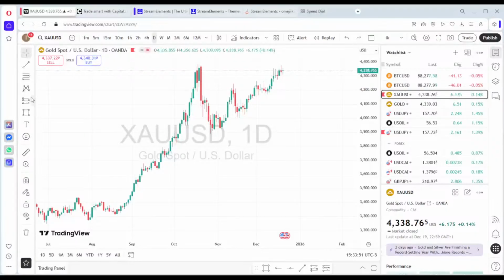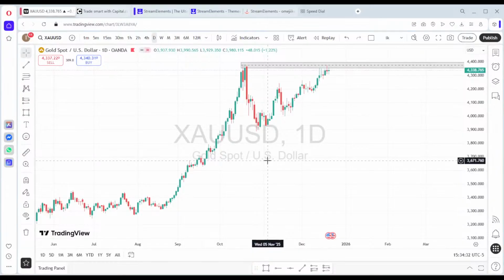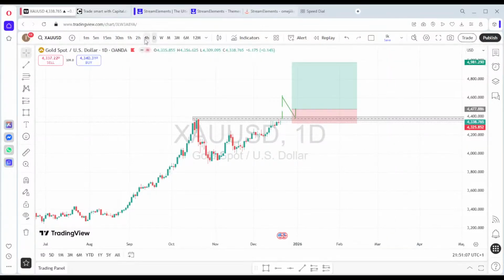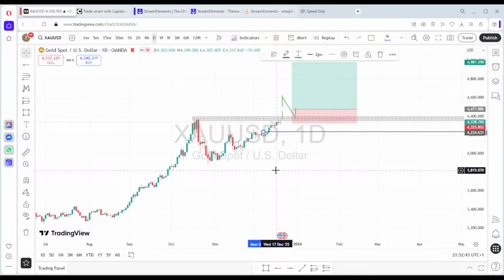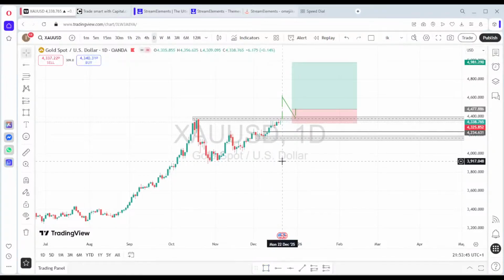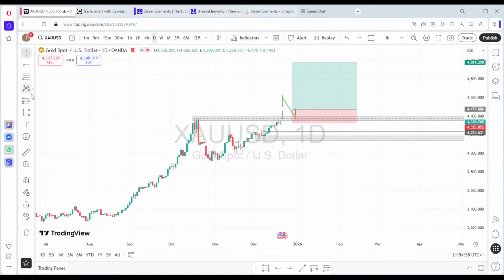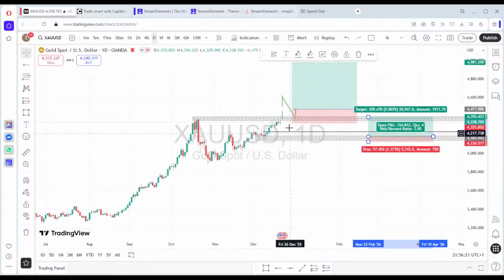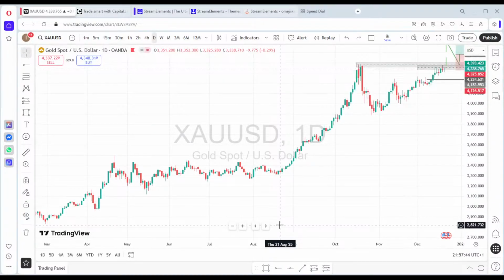Finance & Investment Guide Live Stream